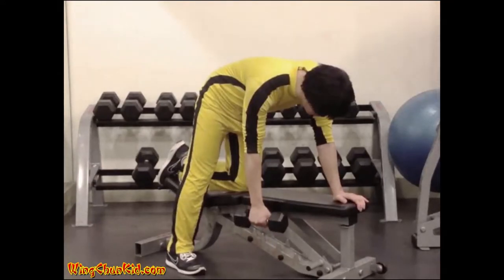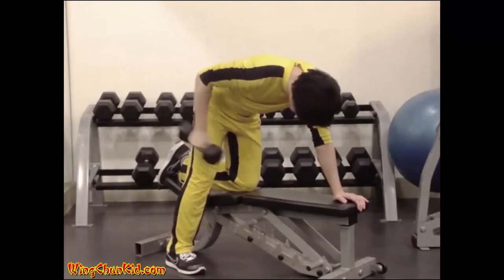Real Bruce Lee Arms/Shoulders Workout 6: Dumbbell Kickback